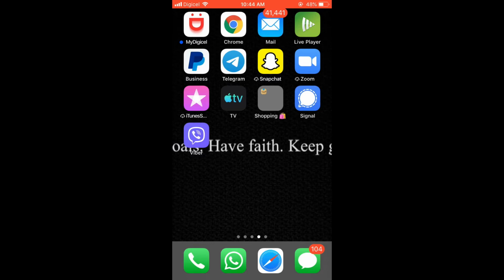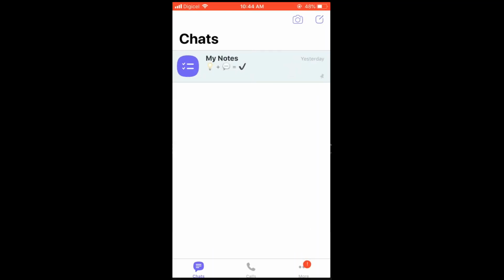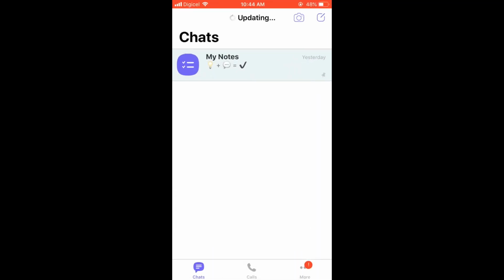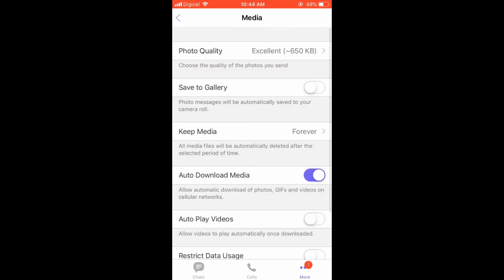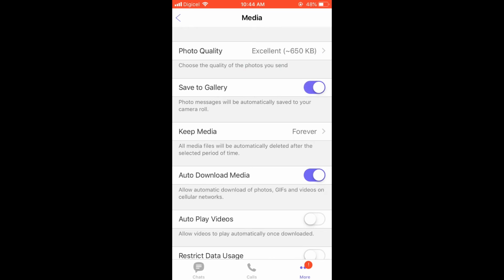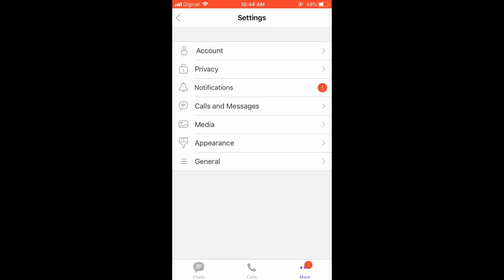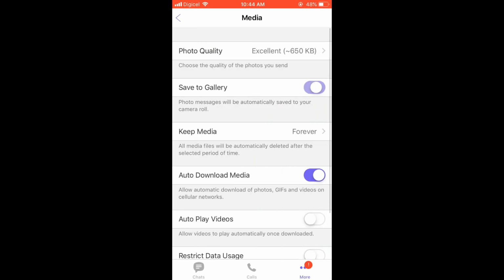how to automatically save photos from viber,how to save photos from viber on iphone/android